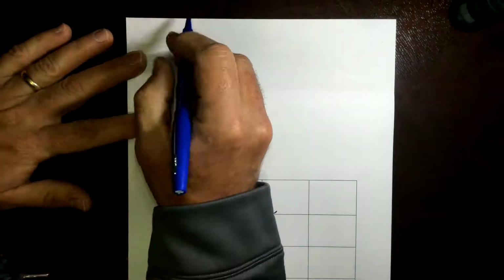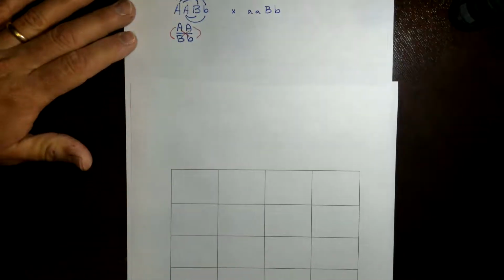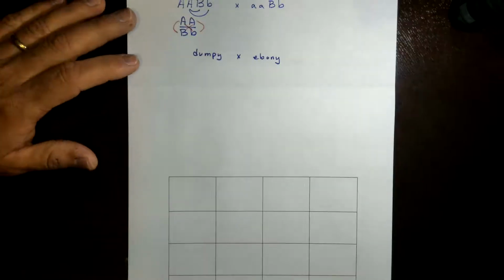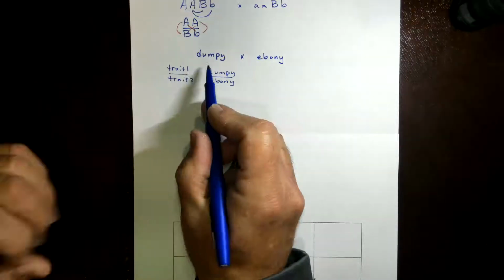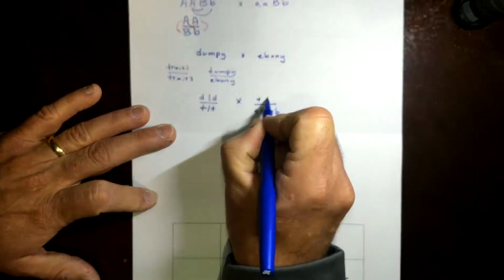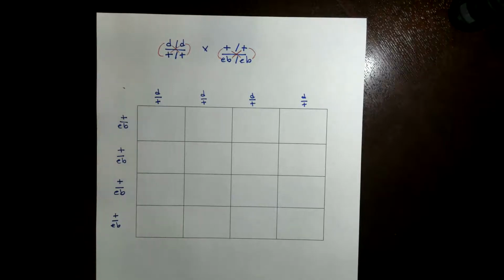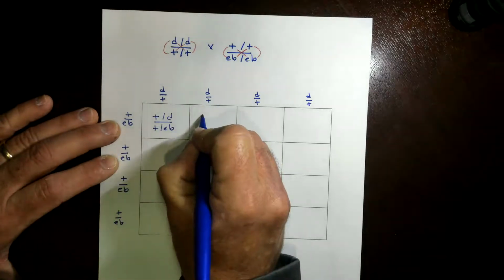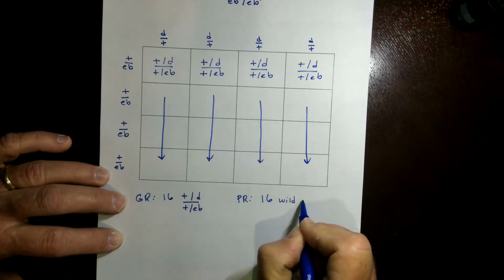Drosophila Dihybrid Punnett Squares